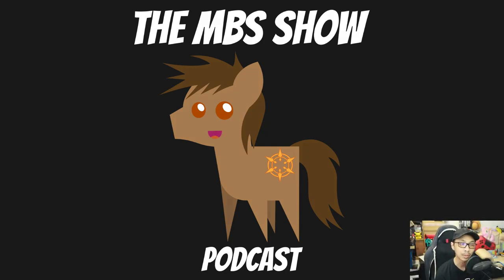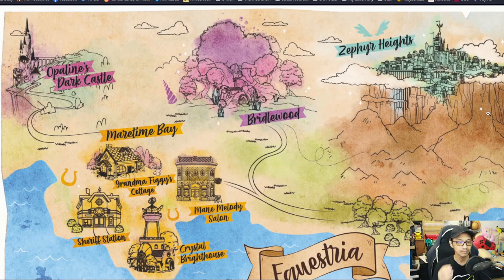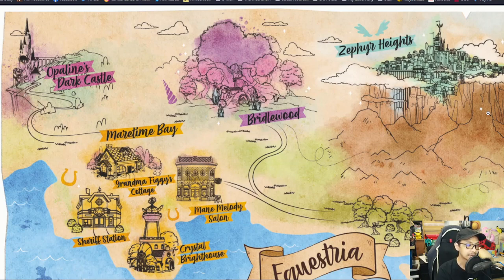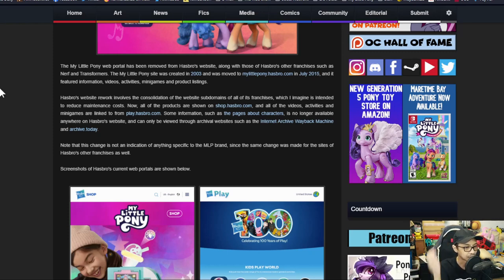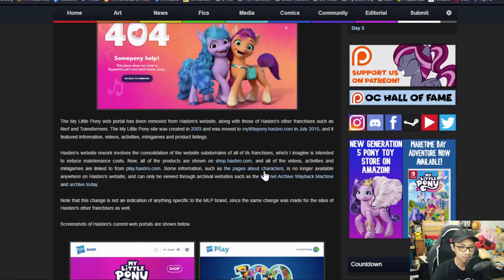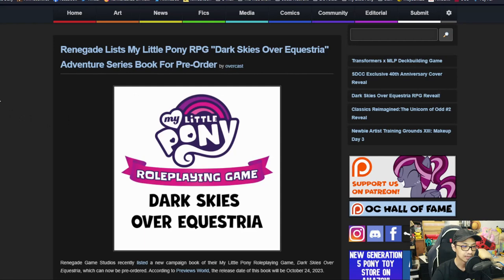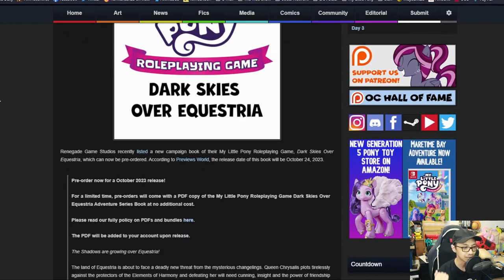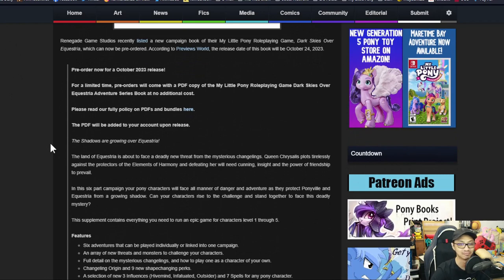The MBS Show Episode 519: Expansions are fun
Credits